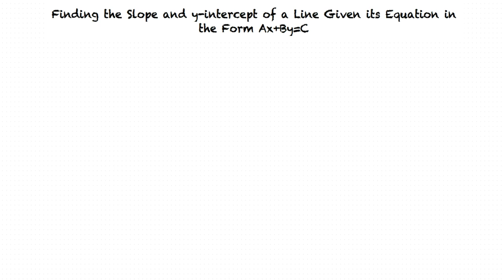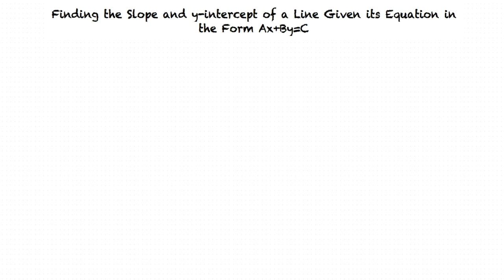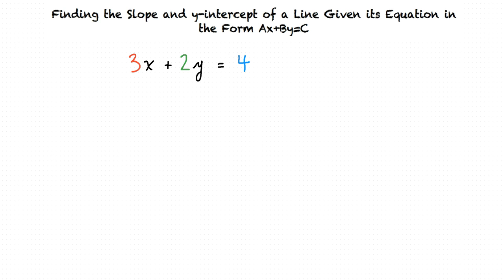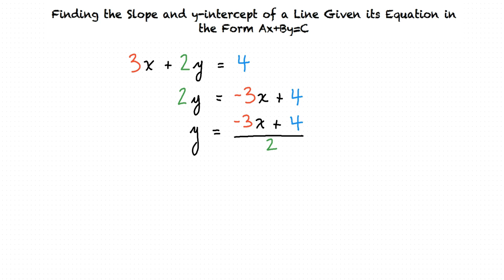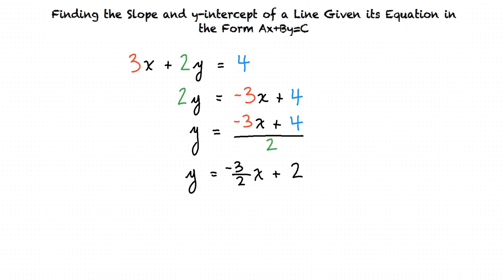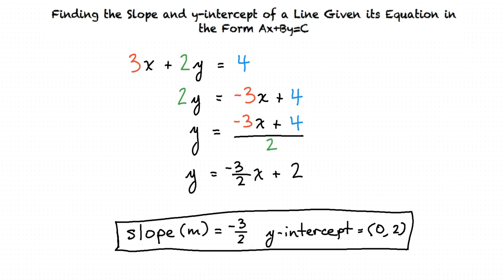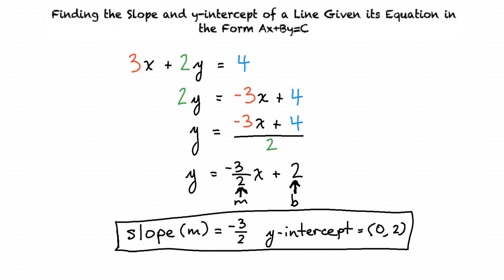Topic: Finding the Slope and y-intercept of a Line Given its Equation in the Form Ax+By=C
This is a topic level video of Finding the Slope and y-intercept of a Line Given its Equation in the Form Ax+By=C for ASU.

Join us!